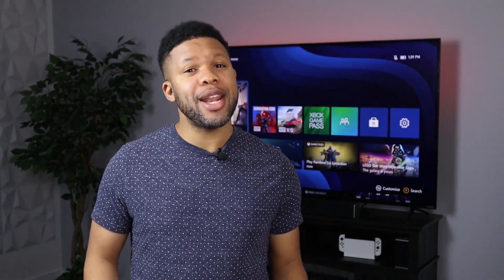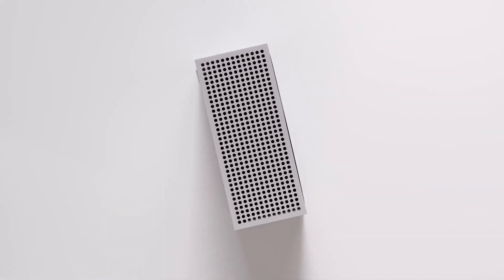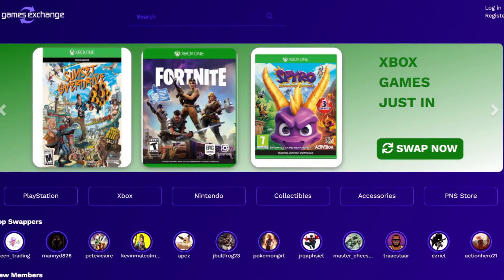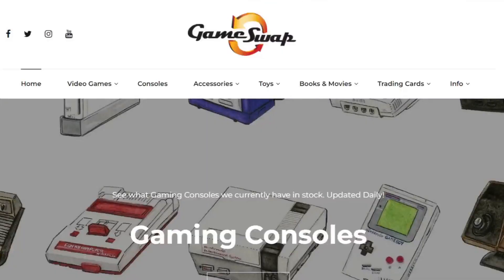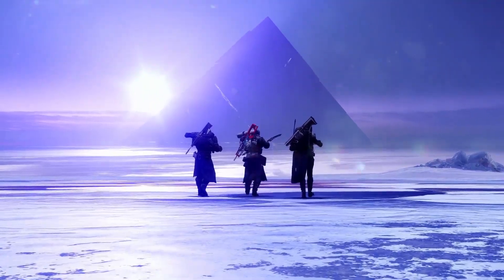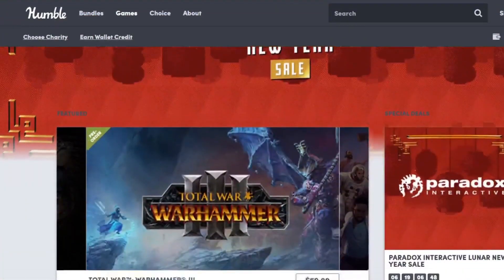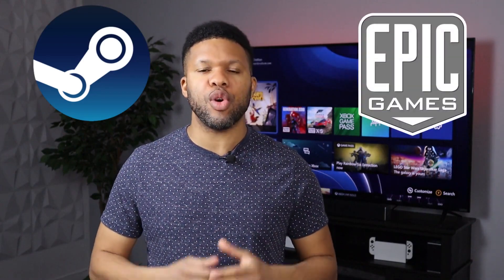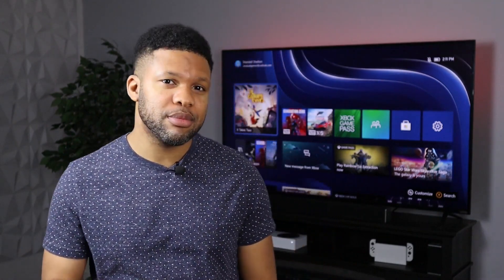Tips for any gamer on a BUDGET saving money 🤑